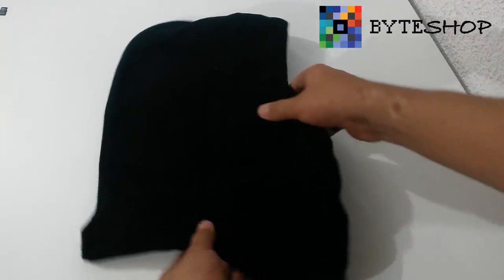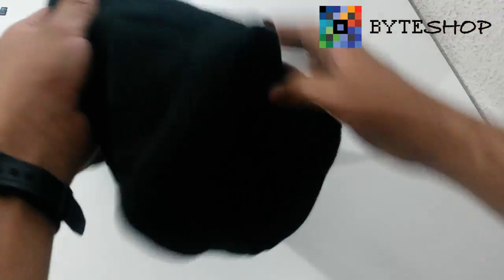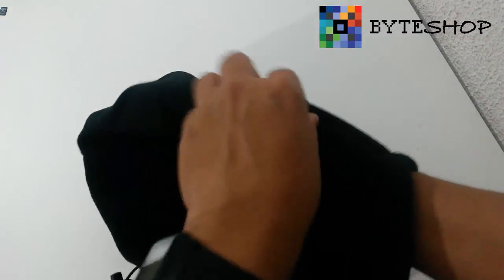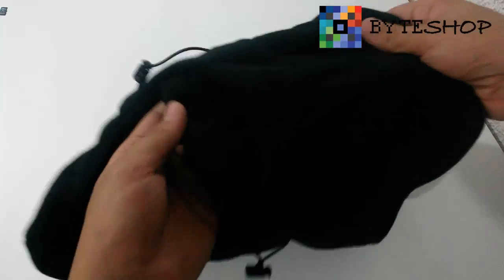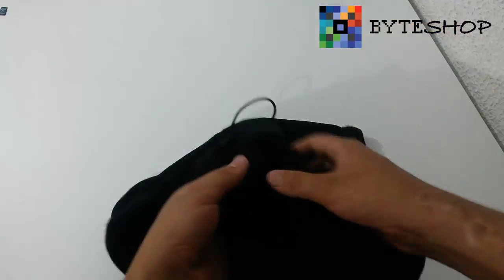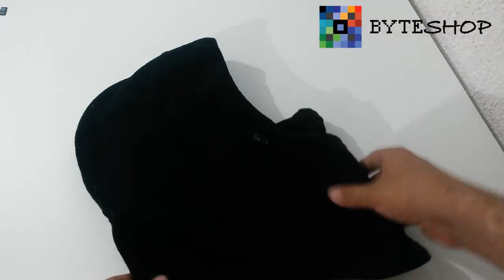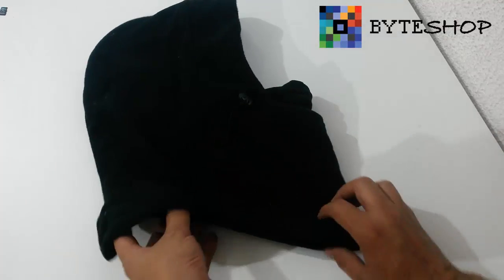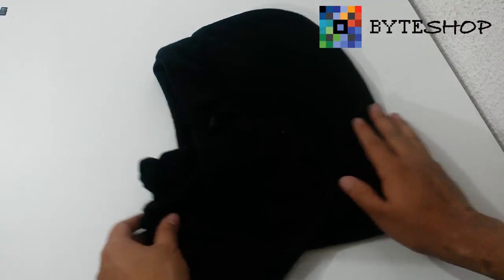Balaclava 4 En 1 Termica Tipo Tactica